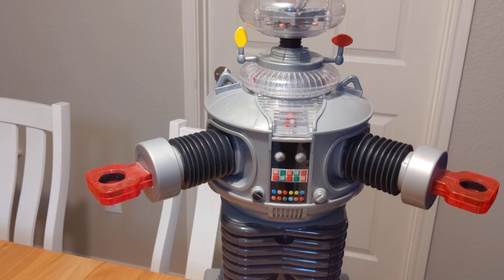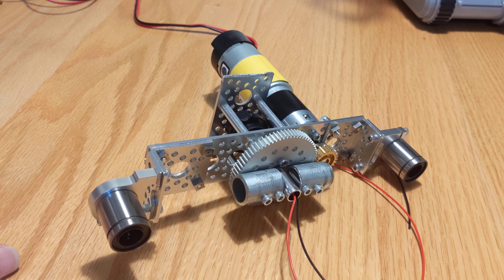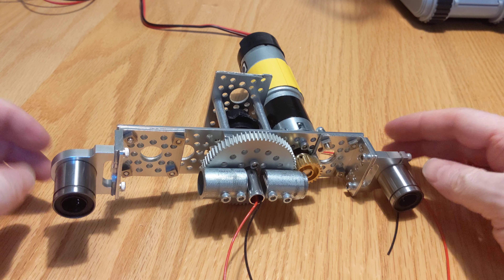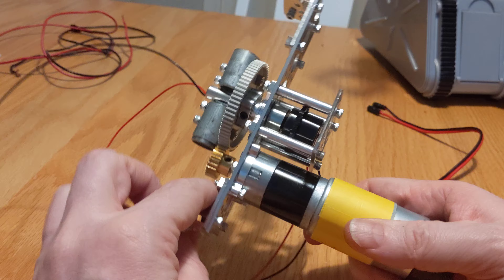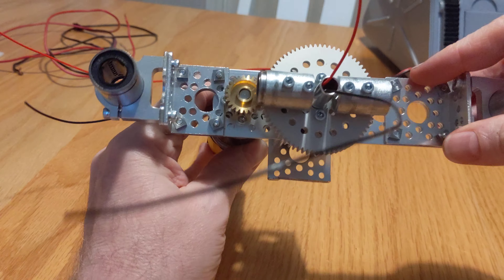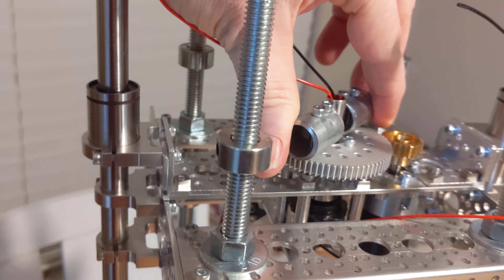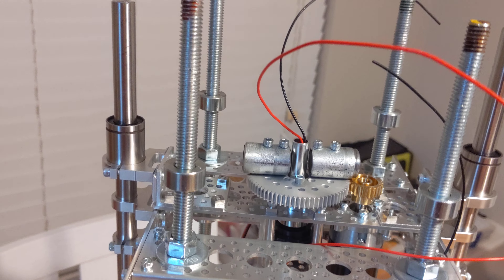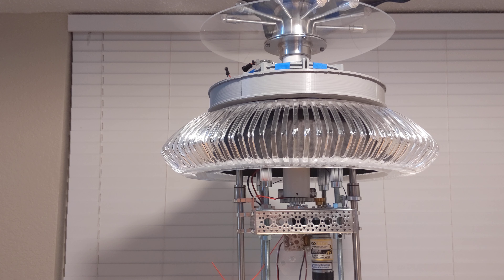Head Lift and spin Mechanism Version 4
This is my 4th attempt at making a reliable, well running lift and rotate mechanism for my B9 Robot.  And I think I finally got it right !